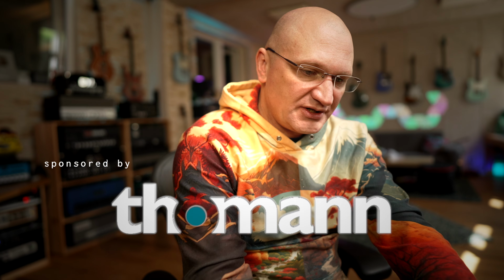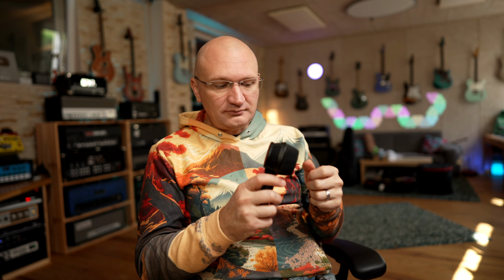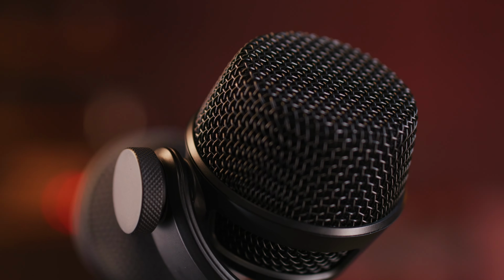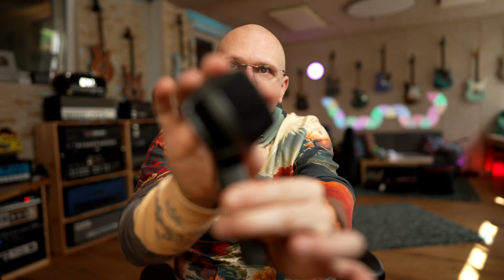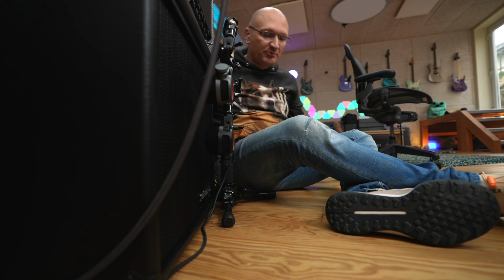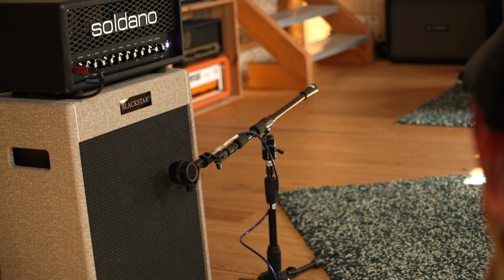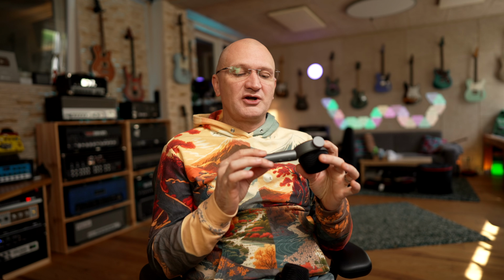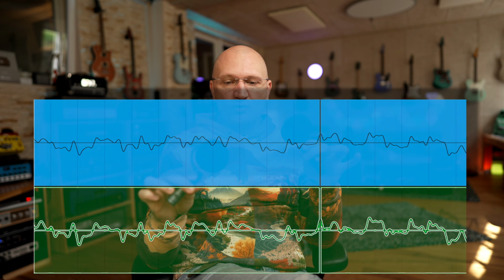WHAT A GREAT PAIR OF... Austrian Audio OD5 and OC7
NOW until the end of April you get a free DRUM HOLDER at Thomann with the mic, a 49 Euro value!

0:00 Unboxing
1:03 Overview
2:47 Dynamic vs Condenser
4:56 Active Dynamic?
9:32 The Condenser
12:13 Electric Guitar - Mic Positions
14:02 Electric Guitar Sounds
17:08 on Acoustic Guitars
19:56 Snare
23:22 Tom
25:45 MY2CENTS